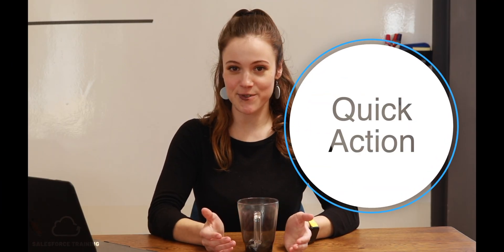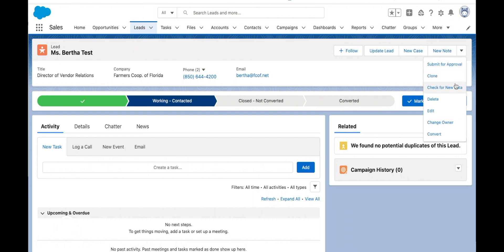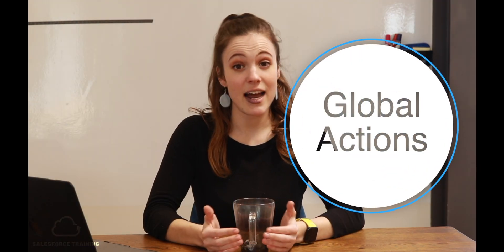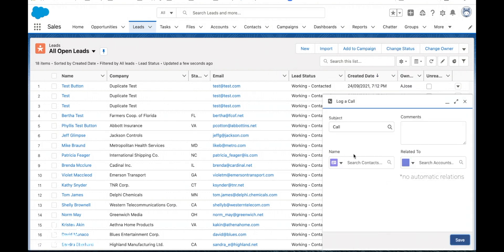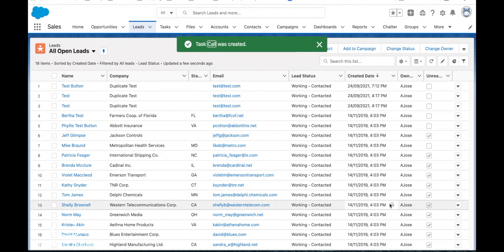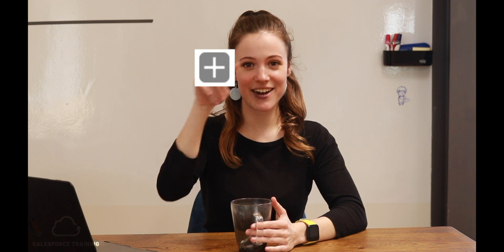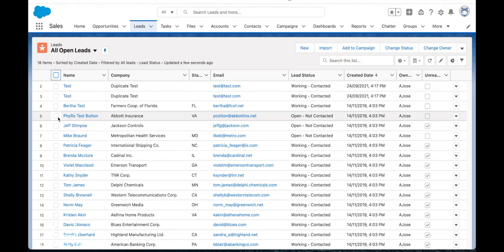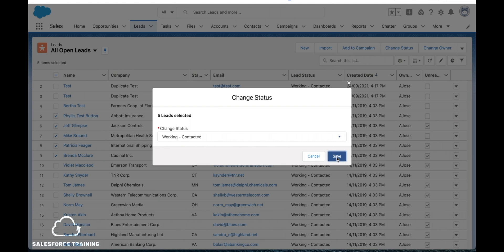Quick, Global, & Mass Actions